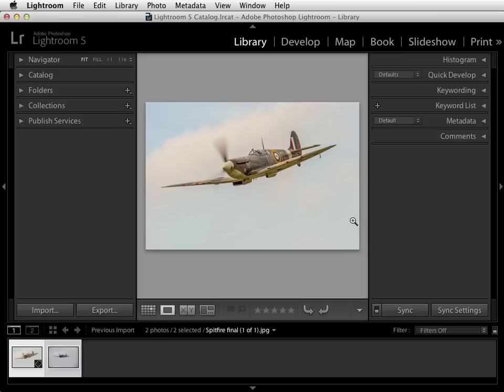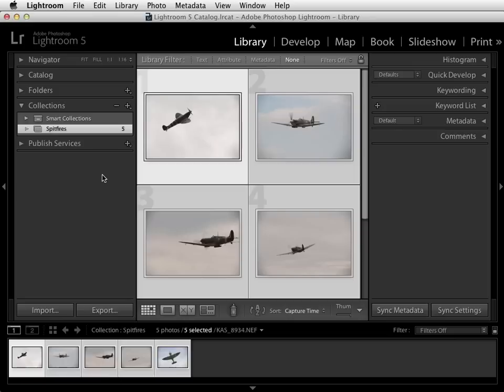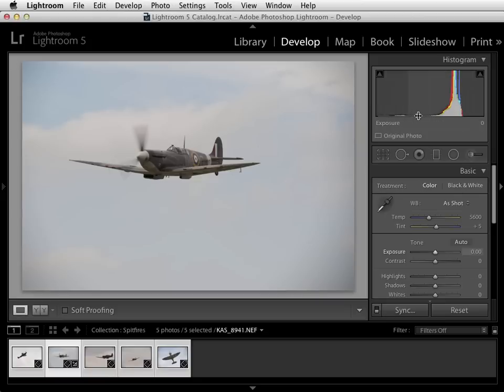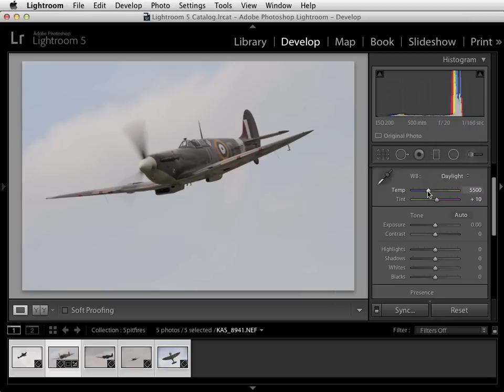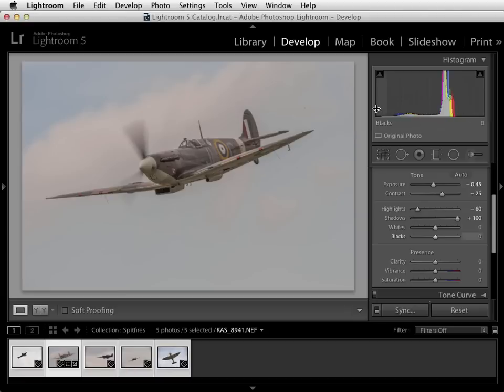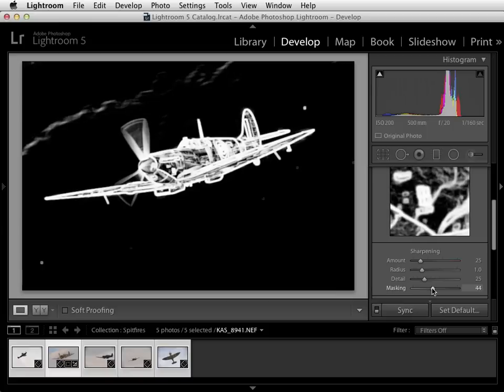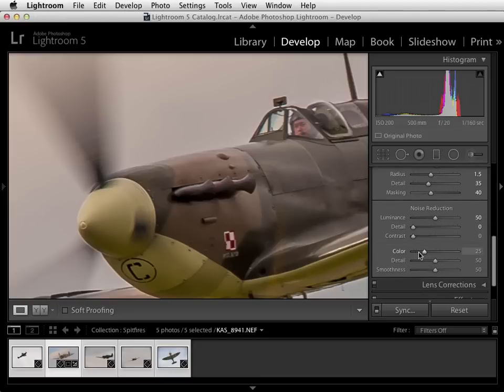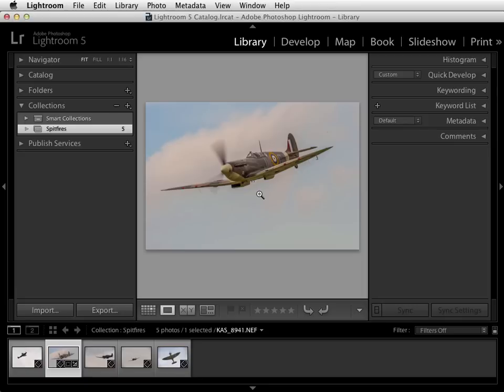Adobe Lightroom - Quick start guide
New to image-editing? Absolute Photo is offering up our quick start guide to help you import/export your images and make minor adjustments to help you polish your pictures.